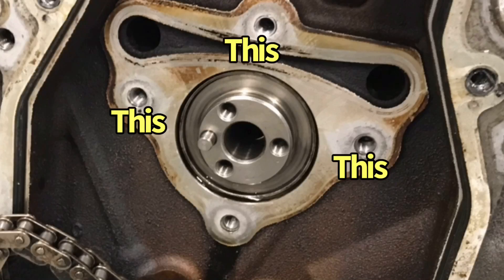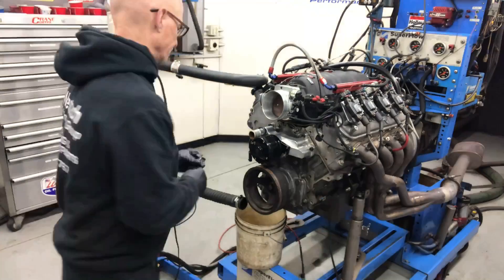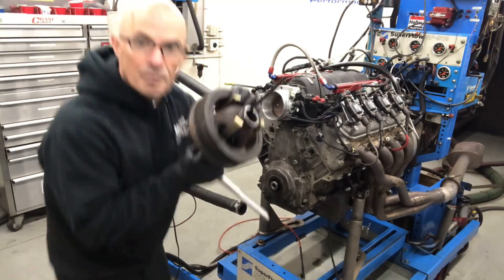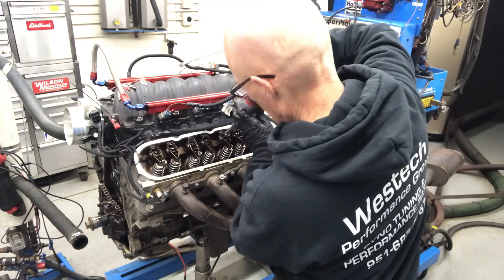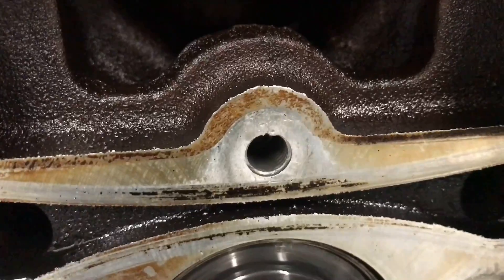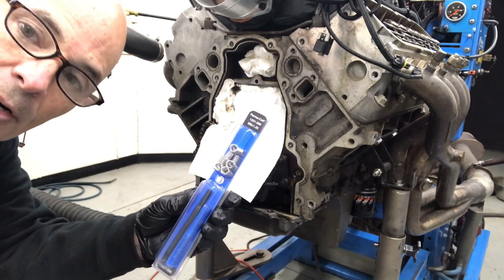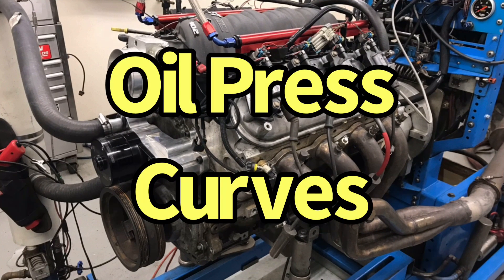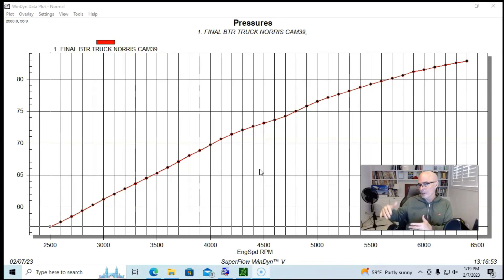HOW TO FIX IT & WILL IT WORK? JUNKYARD LS-STRIPPED THREADS IN ALUMINUM BLOCK! OIL PRESSURE GAINS!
DON'T THROW IT AWAY-FIX IT INSTEAD! LOW BUCK JUNKYARD LS REPAIRS! WHAT WORKS AND WHAT DOESN'T! HOW TO FIX STRIPPED THREADS IN AN ALUMINUM BLOCK. HOW TO HELI-COIL CAM RETAINING PLATE THREADS IN AN L33 ALUMINUM LS BLOCK. CHECK OUT THIS VIDEO AS I SHOW THE STEP BY STEP PROCEDURE ON HOW TO REPAIR THE STRIPPED CAM RETAINING PLATE THREADS IN AN ALUMINUM LS BLOCK. I ALSO ILLUSTRATED THE GAINS IN OIL PRESSURE OFFERED BY THE REPAIR JOB! ENGINE DYNO STYLE, YO!